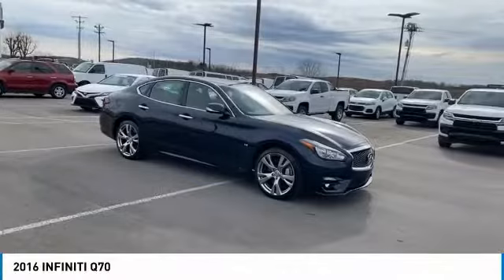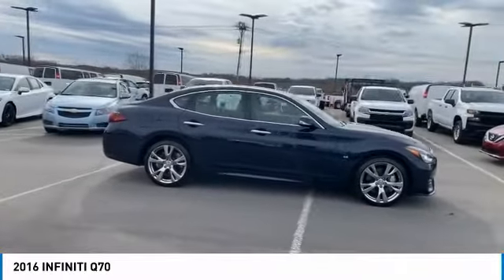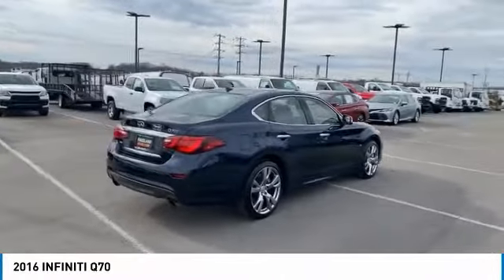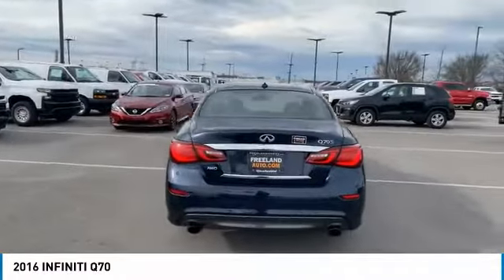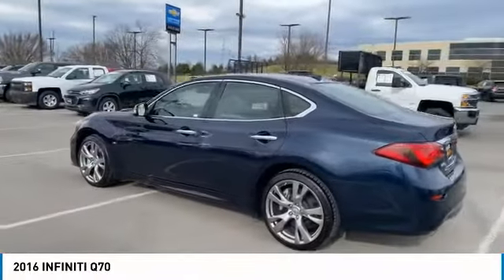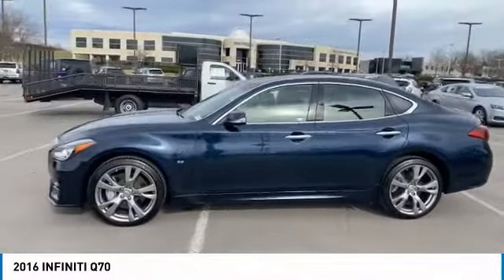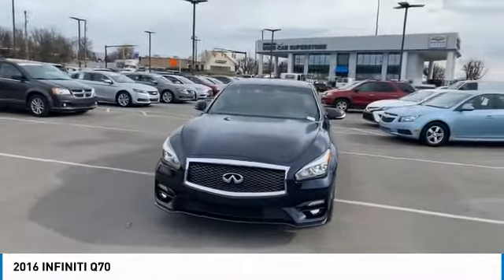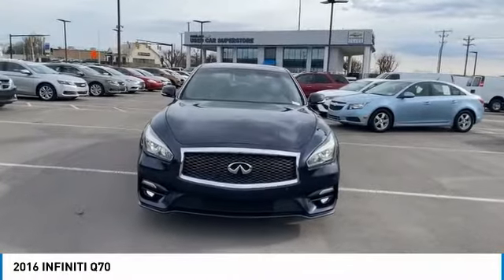2016 INFINITI Q70 Live MF102749A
2016 INFINITI Q70

Freeland Chevrolet
5333 Hickory Hollow Parkway

Recent Arrival!brCARFAX One-Owner. Clean CARFAX.brbrHermosa Blue 2016 INFINITI Q70 5.6X 5.6L V8 with VVEL and DIG 4D Sedan AWD 7-Speed AutomaticbrbrbrLeather Seats, {feaQ70X YES A RARE OPTION HERE ON THIS RIDE!!! Freeland Superstore in Nashville, TN. Since opening our doors, Freeland Superstore has kept a firm commitment to our customers.